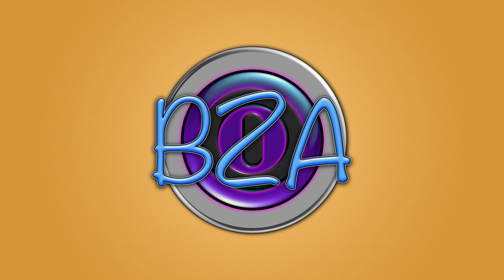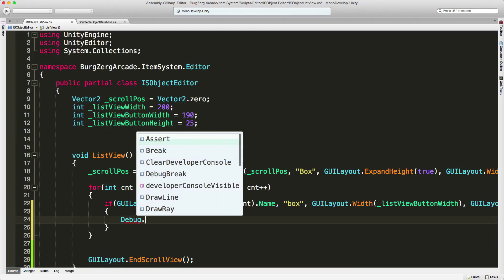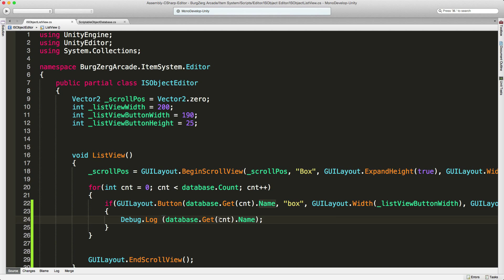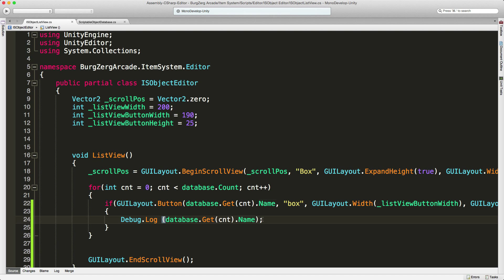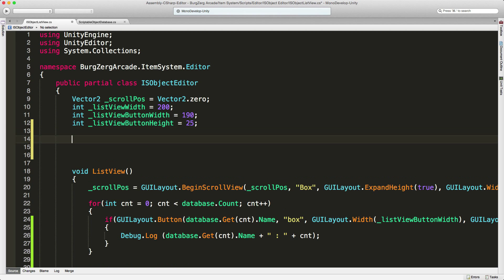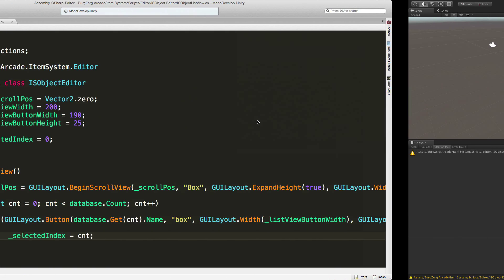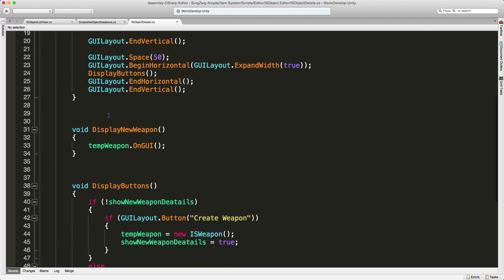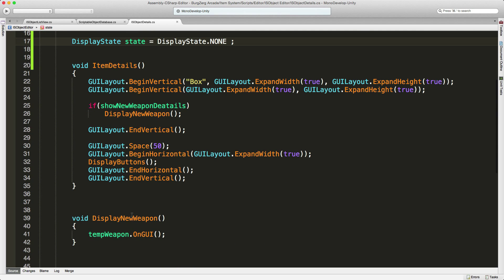Unity 5 RPG Series – 018 Item System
Lets get the basic code in place so we can start to edit the items in our weapon database.